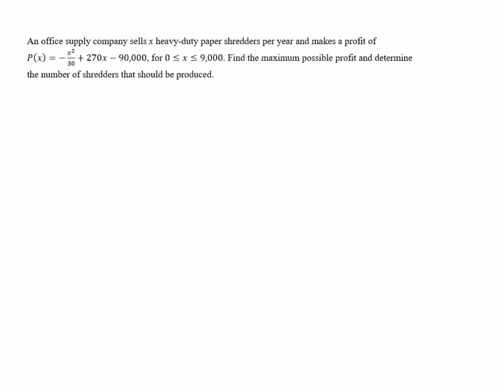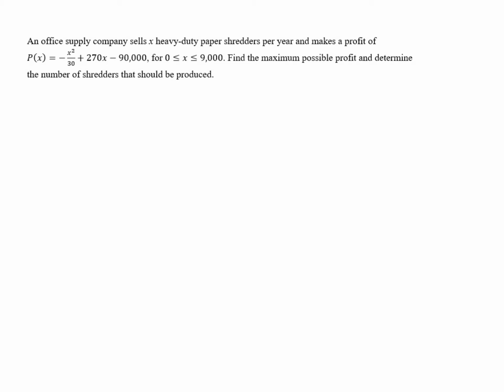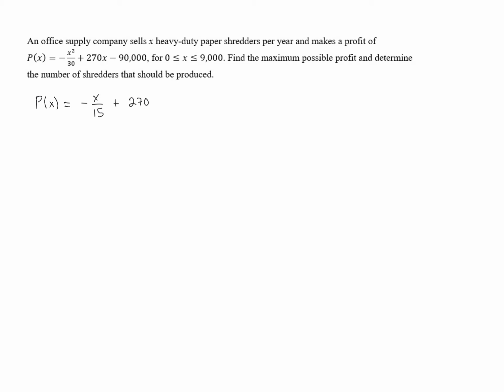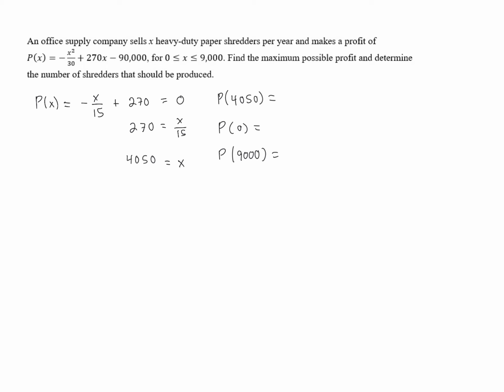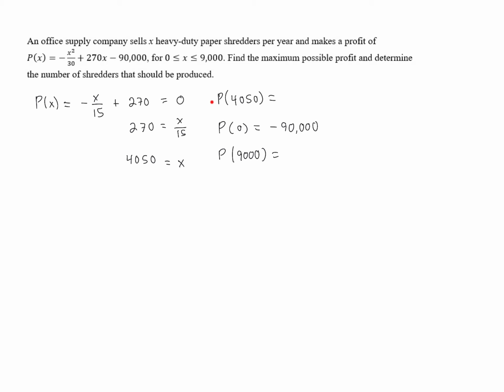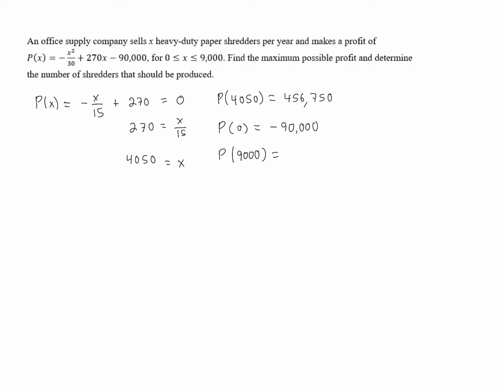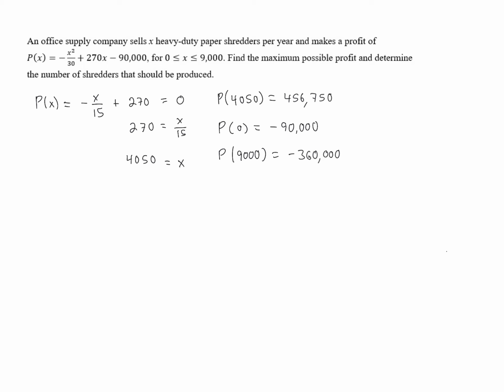Introduction to Optimization Problems - Problem 2